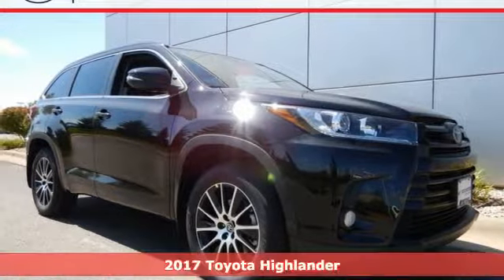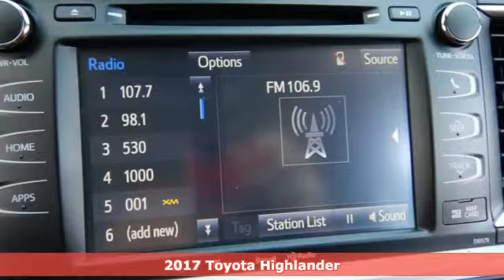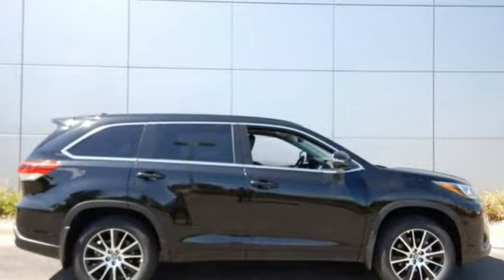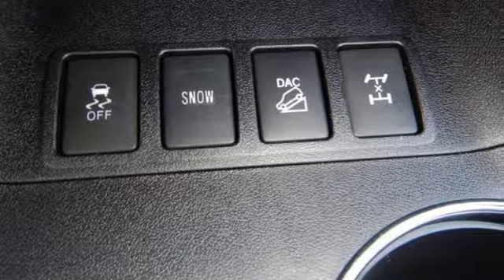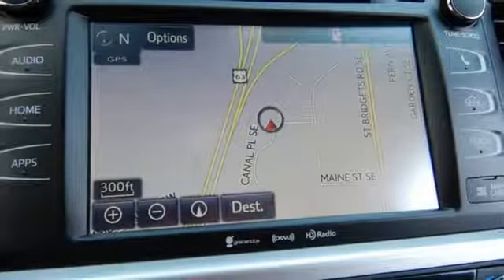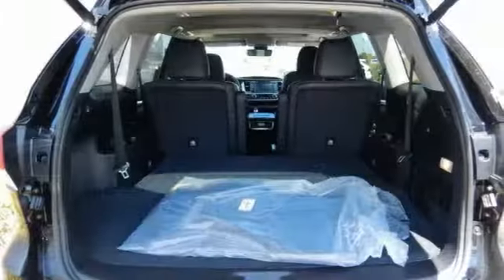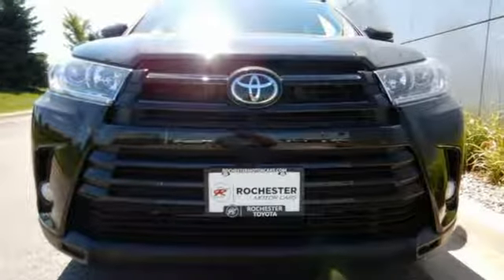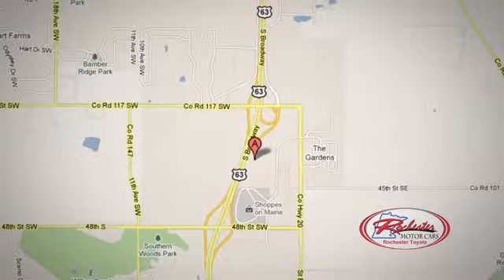New 2017 Toyota Highlander Rochester, MN S47057 - SOLD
Year: 2017
Make: Toyota
Model: Highlander
Trim: SE
Engine: 3.5L V6
Transmission: 8-Speed Automatic Electronic with ECT-i
Color: Black
Interior: Lg21
Stock #: S47057
VIN: 5TDJZRFH8HS460219
2017 Toyota Highlander 4D Sport Utility 3.5L V6 AWD SE Midnight Black Metallic 20/26mpgbrbrAwards:br * ALG Residual Value Awards * 2017 IIHS Top Safety Pick+ Reviews:brbr * Interior gets high marks for space and thoughtful features; excellent comfort thanks to a quiet and compliant ride; V6 engine is both powerful and refined; seating for up to eight passengers. We look forward to earning your business.

Address:
4365 Canal Place Southeast